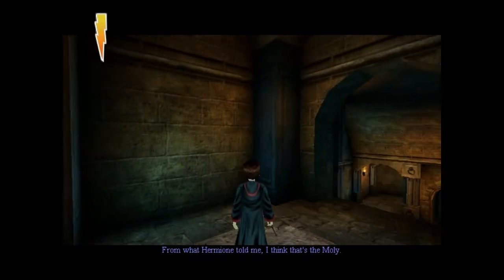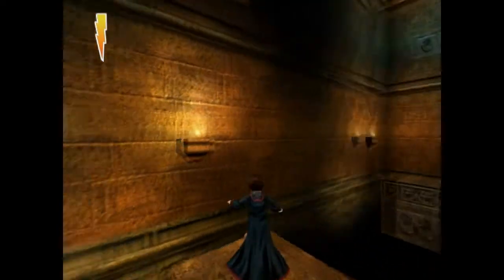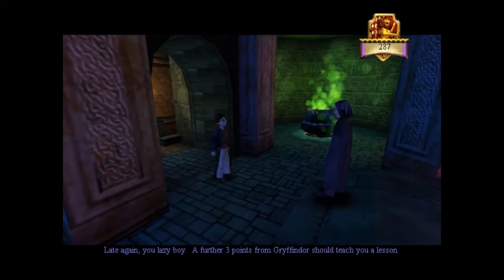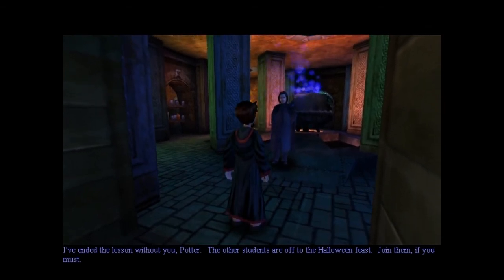Let's Play Harry Potter and the Philosopher's Stone Part 13 - Busty Wizard Cards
Thirteenth part of Let's Play Harry Potter and the Philosopher's Stone.

"Busty Wizard Cards"